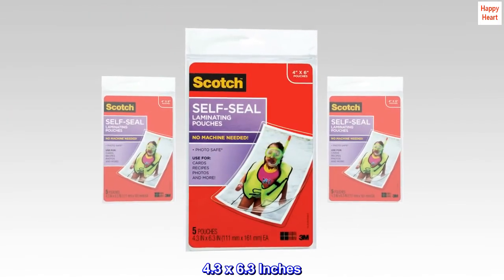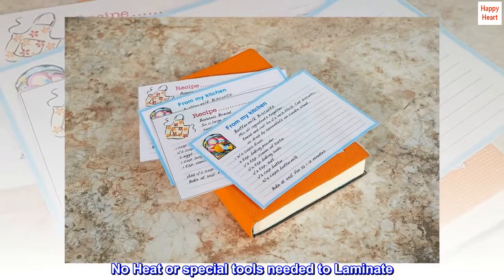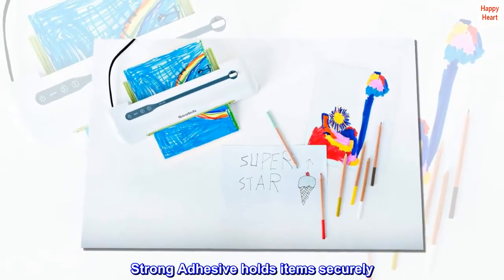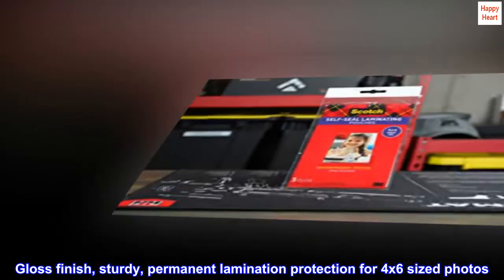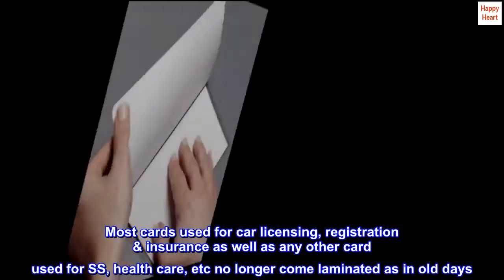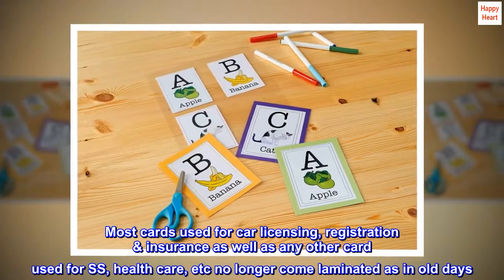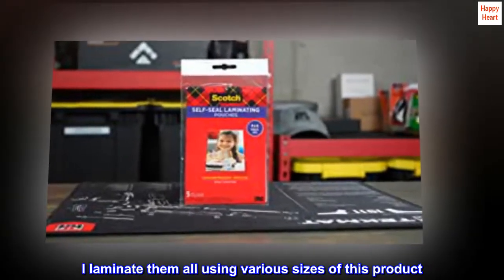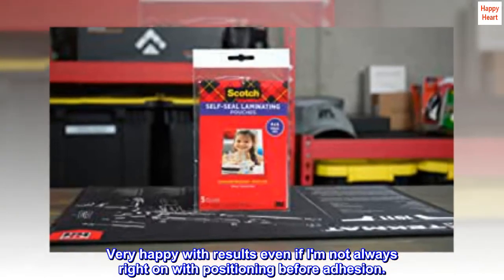Scotch Self-Sealing Laminating Pouches, Glossy Finish, 4.3 x 6.3 Inches, 5 Pouches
Self-sealing laminating pouches
4.3 x 6.3 Inches
Manufactured in united states
No Heat or special tools needed to Laminate
Protects photos you handle frequently
Strong Adhesive holds items securely
Gloss finish, sturdy, permanent lamination protection for 4x6 sized photos
Acid-free and photo-safe

Most cards used for car licensing, registration & insurance as well as any other card used for SS, health care, etc no longer come laminated as in old days. They're just piece of thin paper which is too easy to tear. I laminate them all using various sizes of this product. Very happy with results even if I'm not always right on with positioning before adhesion.